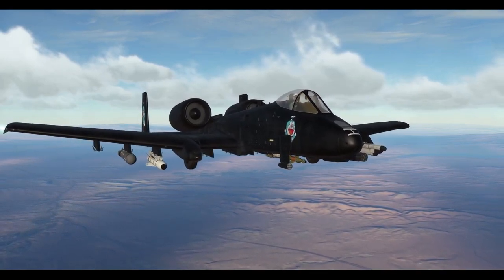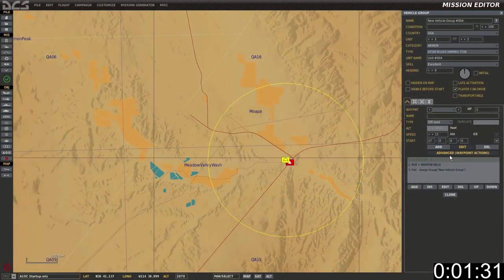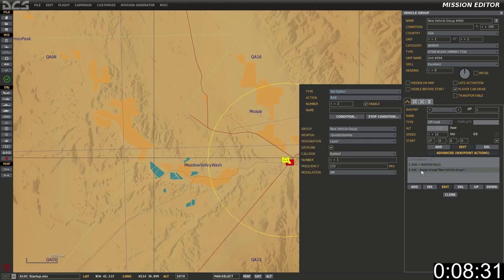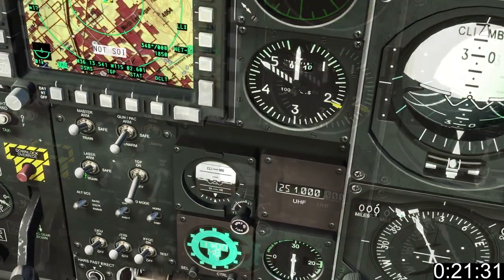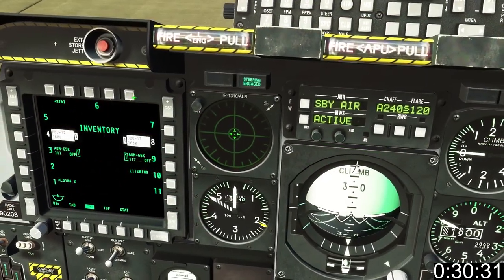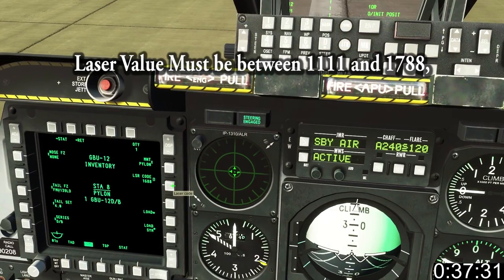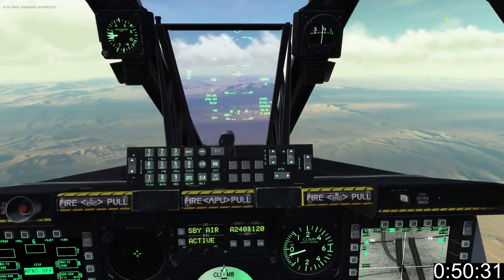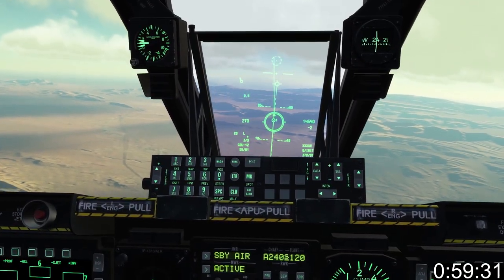1 Minute DCS - A10C - Buddy Lasing Tutorial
In this DCS A10C tutorial tutorial I cover buddy lasing. Buddy lasing is easy to set up in the A10C. DCS World is available from: